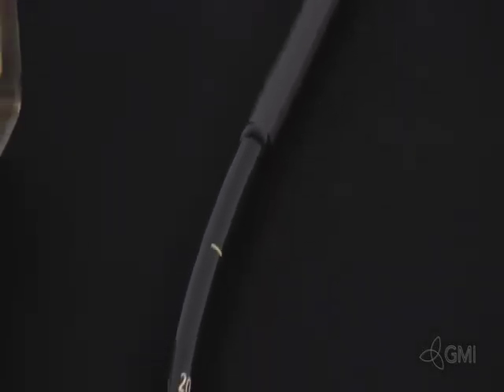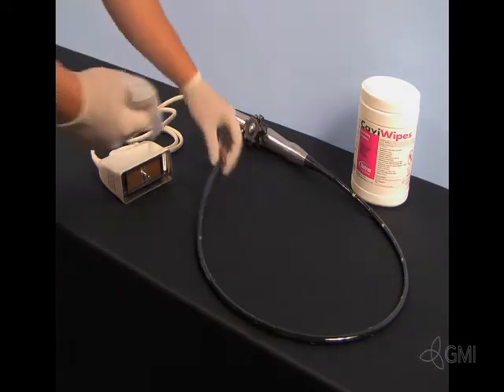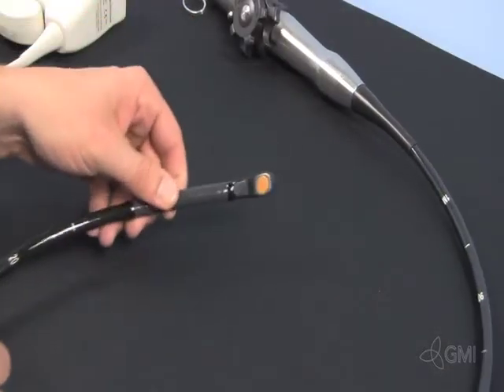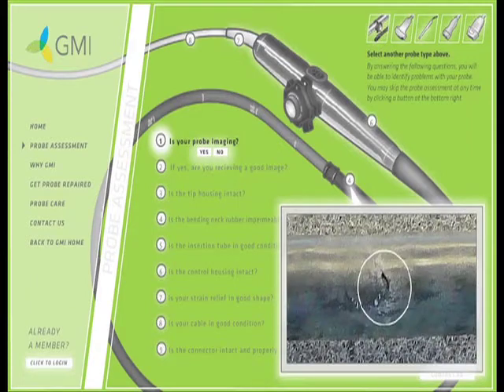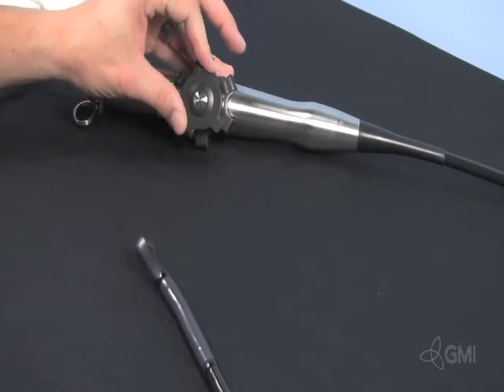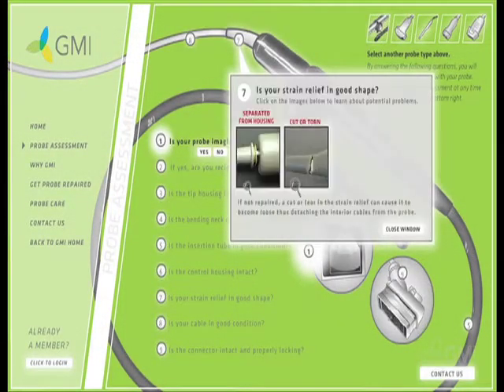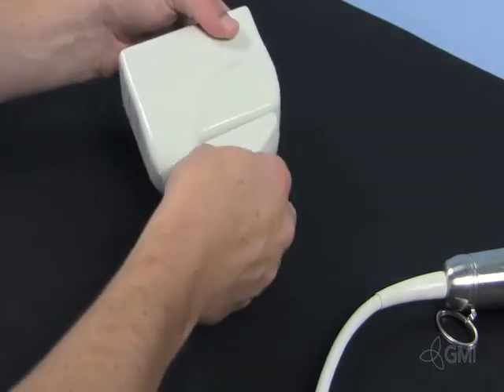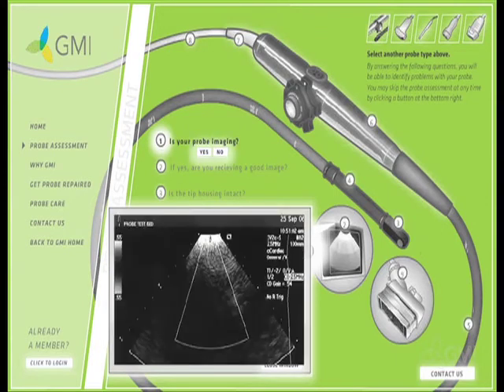TEE Inspection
Instructions for inspecting transesophageal echo transducers.